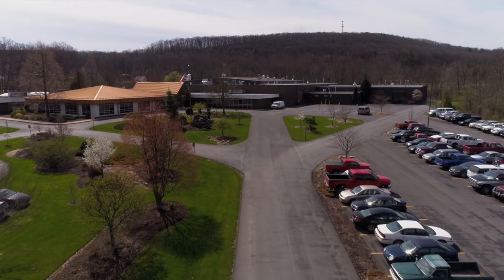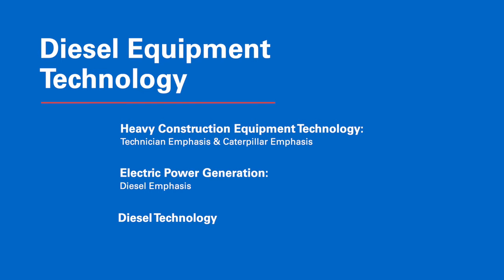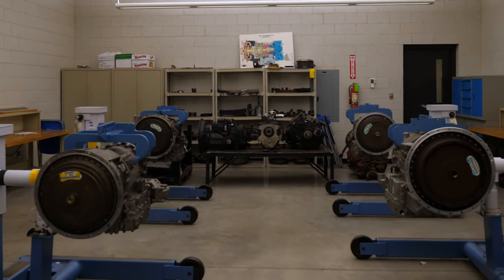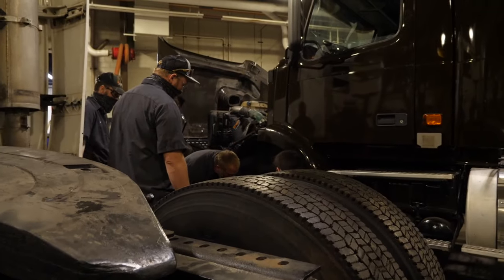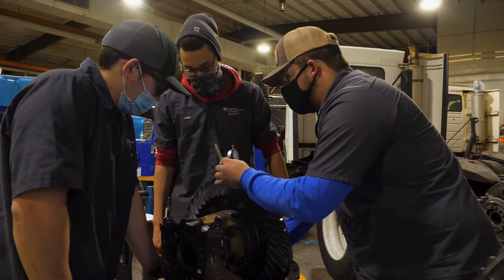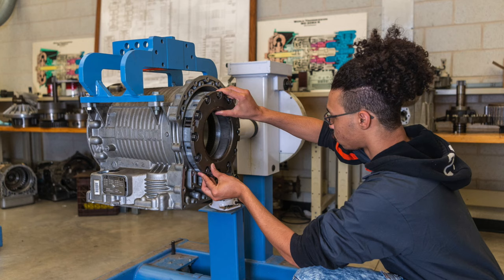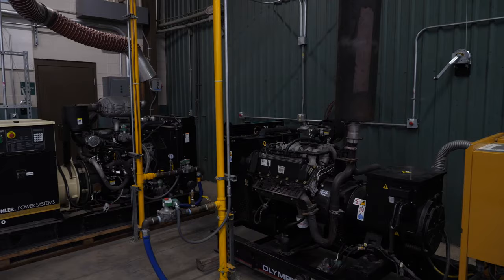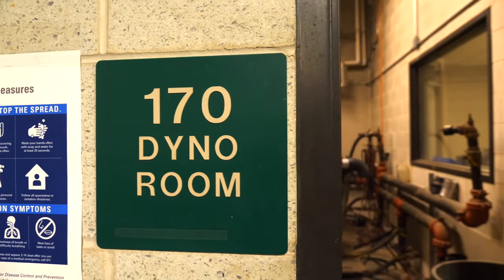Diesel Truck, Heavy Equipment & Power Generation Virtual Tour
Located about 10 miles south of main campus, the Earth Science Center is home to diesel truck, heavy equipment, and power generation labs. Join instructor Chris Weaver and explore fully loaded training spaces where students get tons of hands-on experience like tearing down engines and rebuilding them to perfection. You’ll get a rundown of degree options, see the advanced training grounds for each, and check out the latest and greatest equipment.